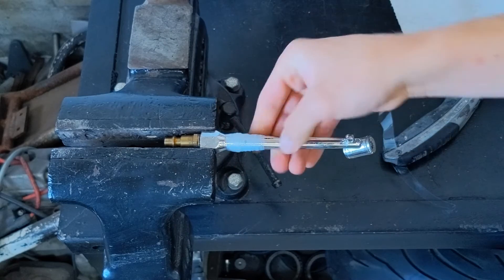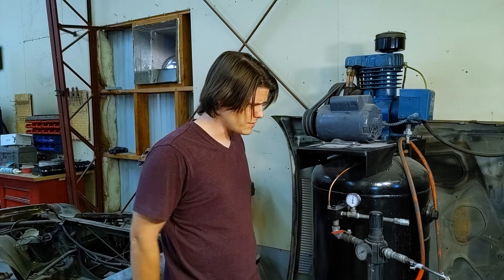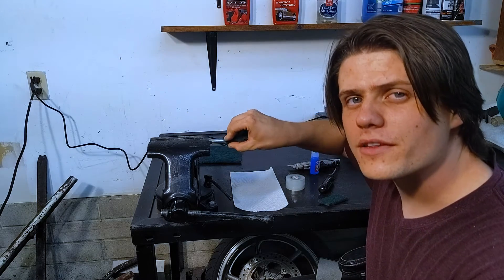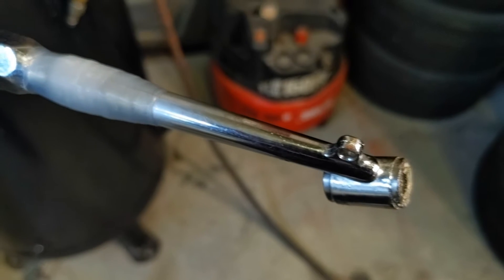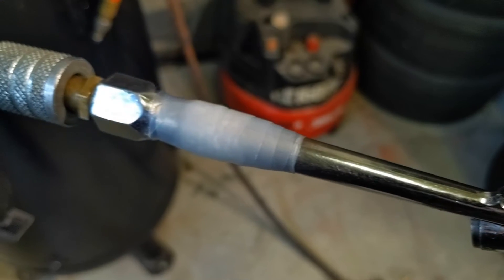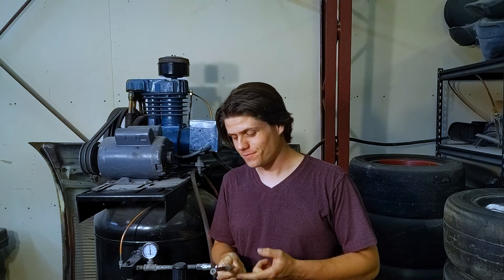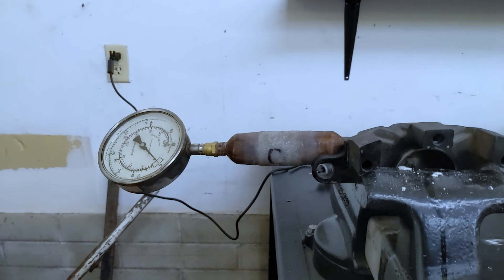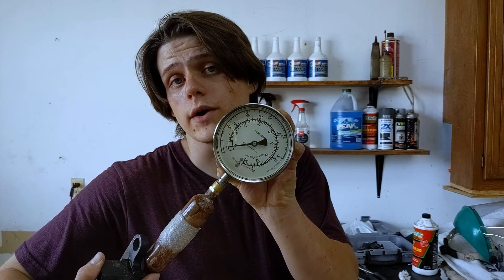Repair leaks with super glue, tape, and napkins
Today we display an unconventional leak repair technique that will be sure to make you think about how to approach the next leak fix you need to tackle!

00:00 Intro
01:09 Can't Speak
01:24 I Can Speak Now
04:26 Test #1
05:18 A New Challenger Has Appeared
05:54 Cleaning for Next Test
07:58 Test #2
08:34 Hook :)
08:40 Epic Montage
10:25 Final Test
10:47 Conclusion

We have all seen JB Weld repairs and so on, but here is a fast fix that uses only super glue, a napkin, and self-fusing silicone! Can it seal 150psi from the shop air compressor? Watch through to the end and find out!

In this series "Funky Fix" we demonstrate quick and easy repair methods with items and tools you probably have sitting around your shop.

We are proud to show off our fast repairs that work... sometimes.

and as always follow our journey at standracing.com